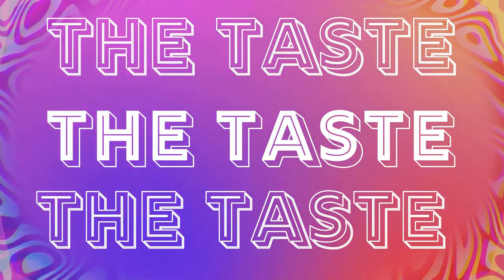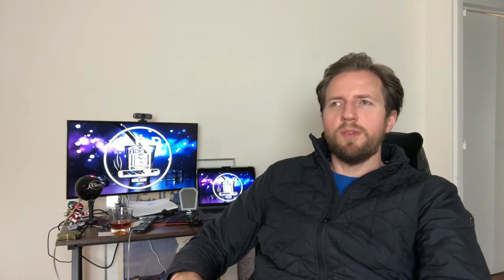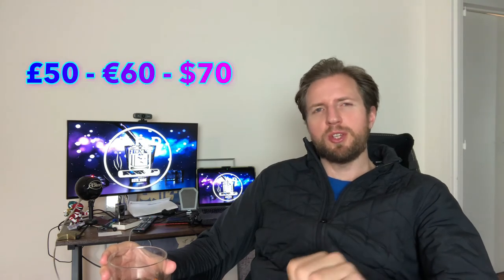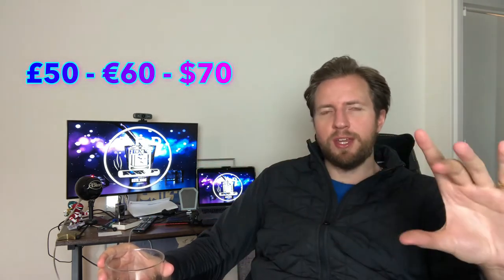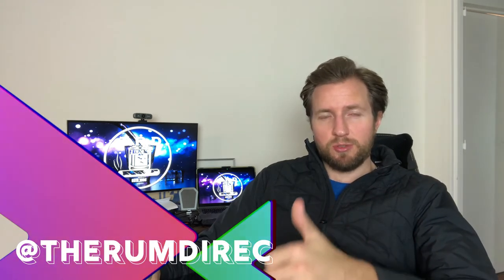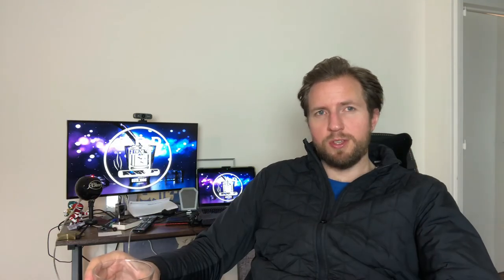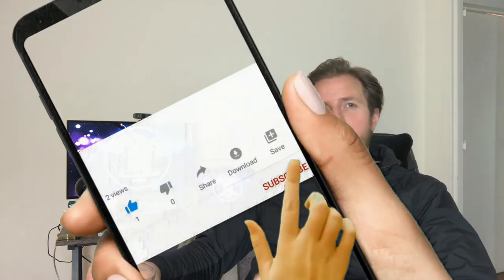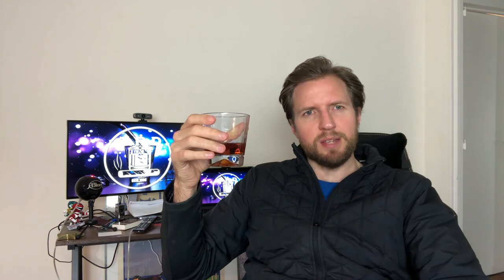Mount Gay XO Triple Cask Review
This episode is on Mount Gay's XO Triple Cask, a great bottle and especially for the price point of £50 - €60 - $70.